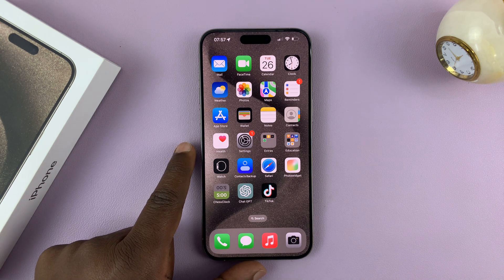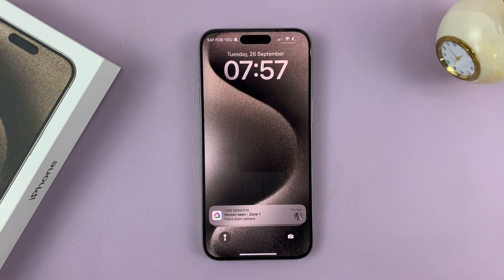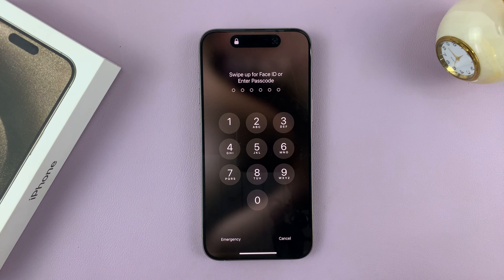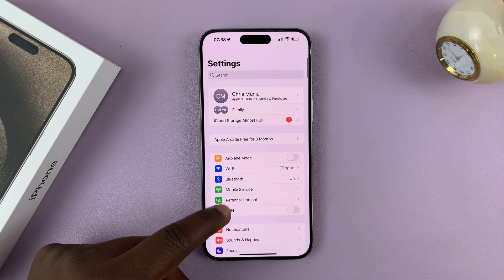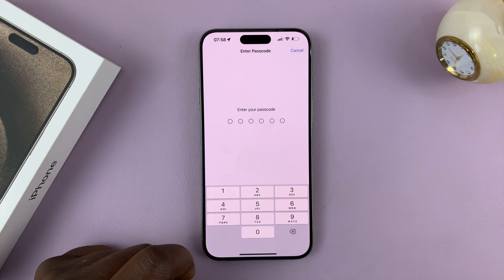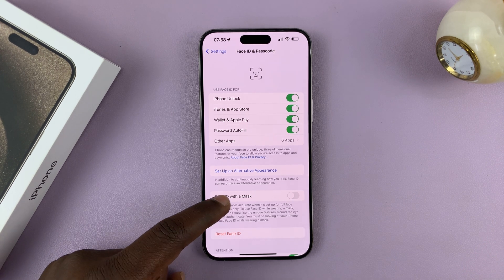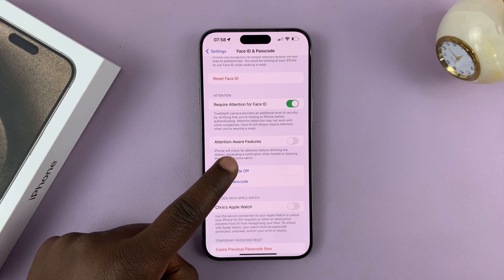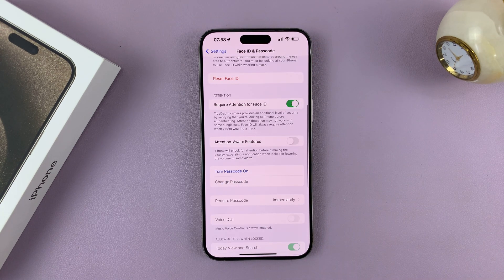How To Disable Passcode On iPhone 15 & iPhone 15 Pro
Learn How To Disable Passcode On iPhone 15, iPhone 15 Pro & iPhone 15 Pro Max.

In this step-by-step tutorial, we'll show you how to disable the passcode on your iPhone 15.

Whether you've decided you no longer need a passcode or want to make your device more accessible, we've got you covered.

In this video, we'll guide you through the entire process, from accessing your iPhone's settings to turning off the passcode.

How To Disable Passcode On iPhone 15

1. Open the Settings app. Then select Face ID & Passcode. Enter your passcode to confirm that you are the owner of the device

2. Scroll until you see the option Turn Passcode Off. Tap on it. Enter your current passcode. Then wait for it to turn off.

3. It will take you back to the Face ID & Passcode settings page, you should notice that Turn Passcode Off has been changed to Turn Passcode On.

Cell Phone Tripod Adapter